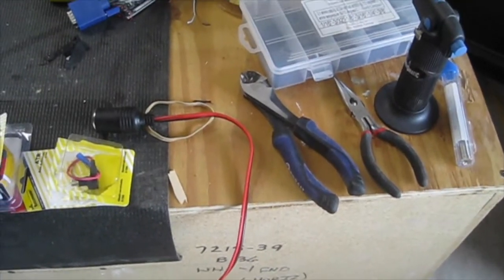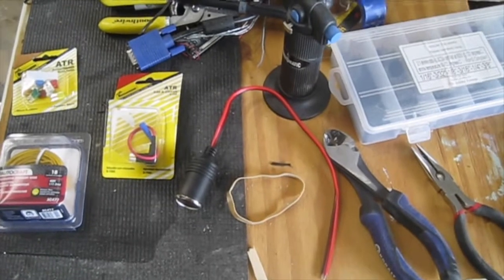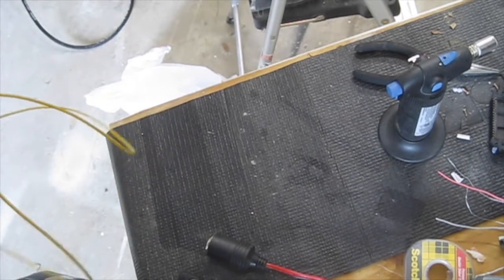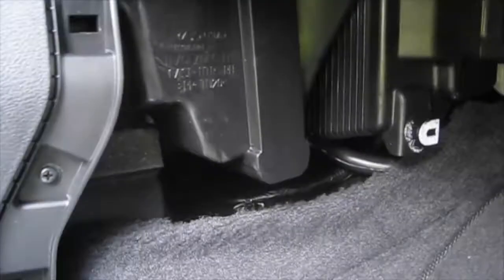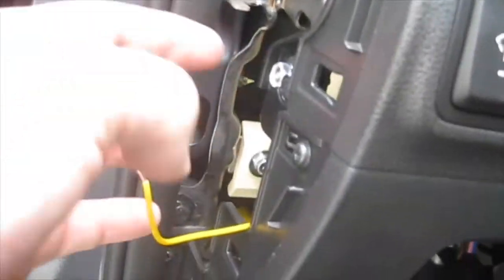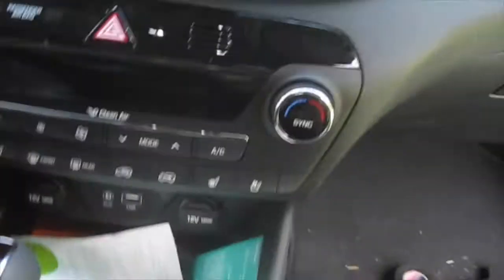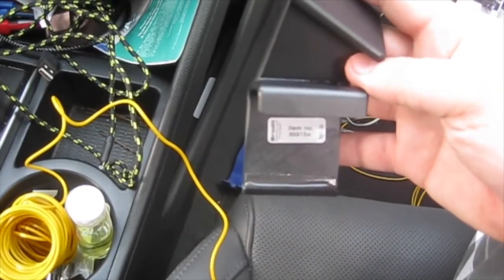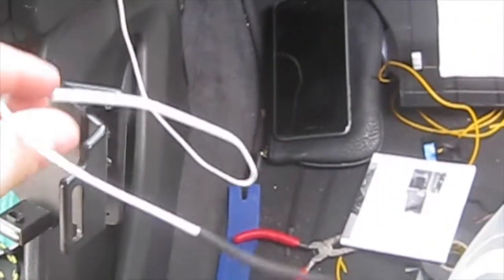12v accessory plug install and proclip install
how to install 12v accessory plug install and proclip install on a 2016 hyundai Tucson - Not responsible for incorrectly installing in your vehicle! install at your own risk